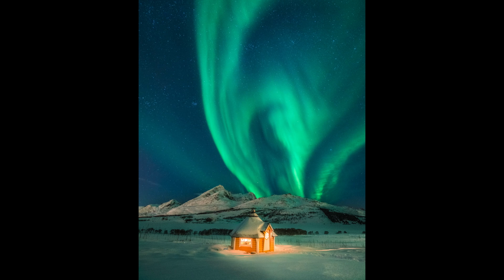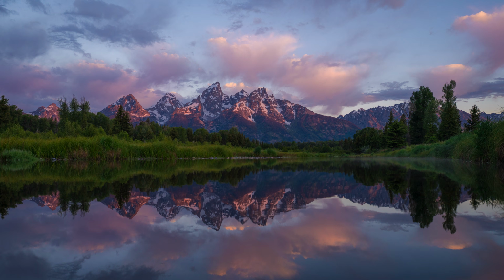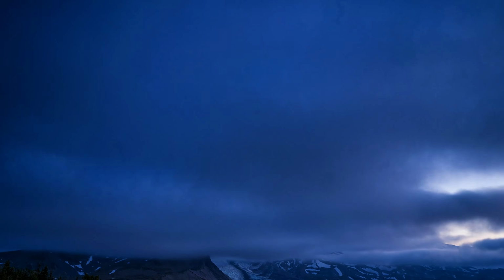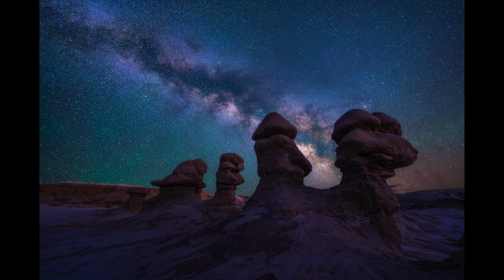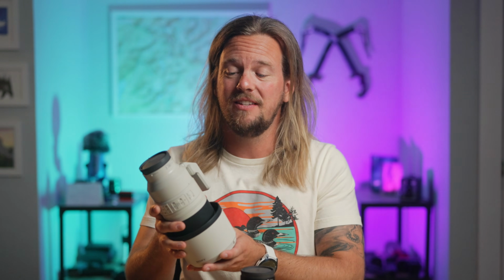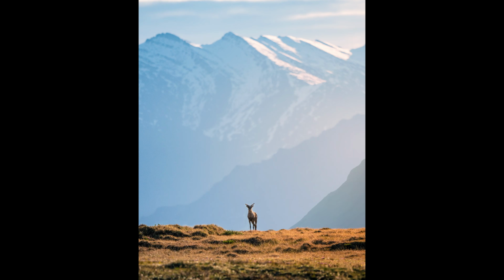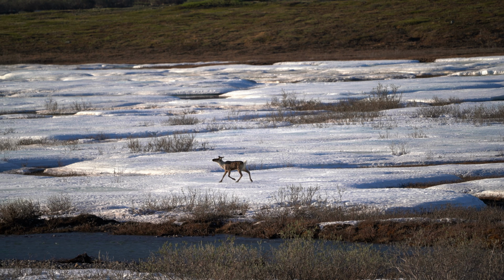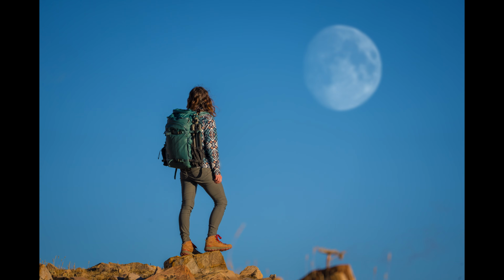The ONLY 3 Lenses You'll EVER need.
There is a LOT of discussion online about the "only lens you'll ever need" but because I'm the best, this is the video with the correct answers inside.
I've switched it up recently, and my "holy trinity" of landscape/adventure lenses is quite a bit different than most people. Let's talk about why!

Lenses:
Sony 14mm f/1.8 GM
Sony 20mm f/1.8 GM
Sony 16-35mm f/2.8
Sony 24-70 f/2.8 GM II
Sony 70-200mm f/2.8 GM II
Sony 100-400 mm GM

Used to Film This Episode:
Cameras:
Sony A1
Sony a7S III